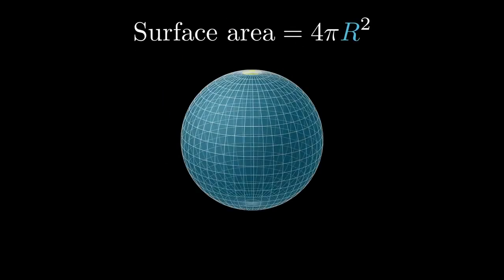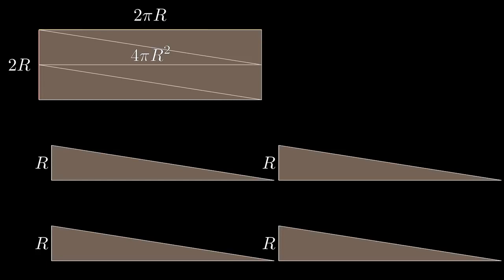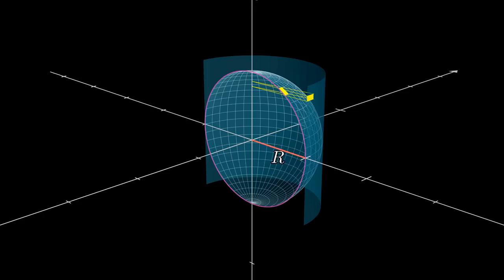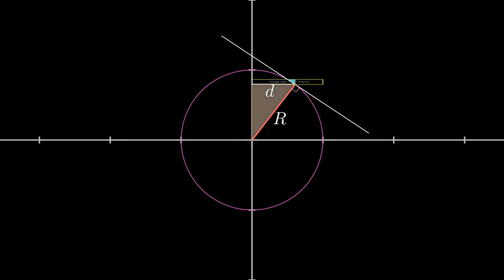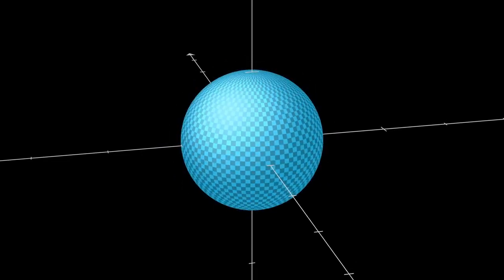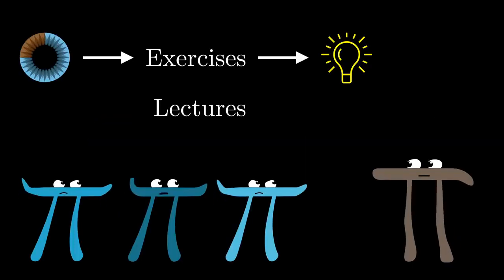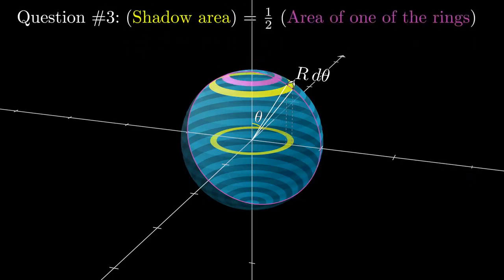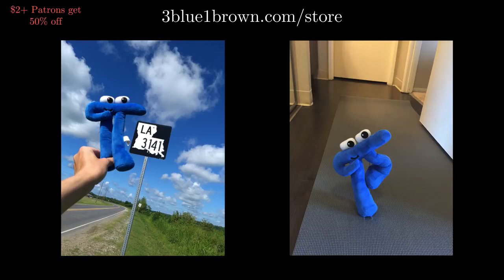Pourquoi l'aire d'une sphère est-elle 4 fois celle de son ombre ? [English]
Pourquoi l'aire d'une sphère est-elle 4 fois celle de son ombre ?
Note : l'ombre de la sphère est le disque équatorial de la sphère.
Why is the area of a sphere 4 times the one of its shadow?
# La vidéo est en anglais. #
The first proof goes back to Greek times, due to Archimedes, who was charmed by the fact that a sphere has 2/3 the volume of a cylinder encompassing it, and 2/3 the surface area as well (if you consider the caps).

A great acknowledgment to the Channel "3Blue1Brown" for that video with its beautiful animations.

K.E.